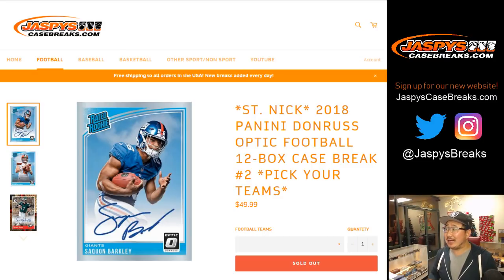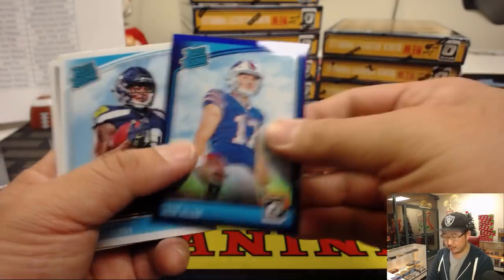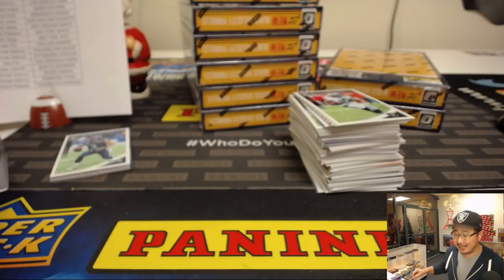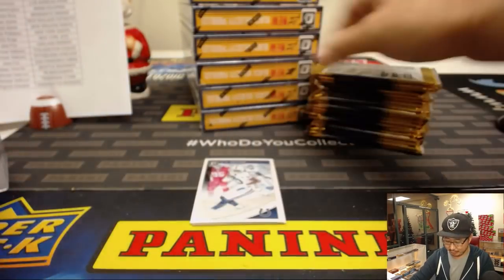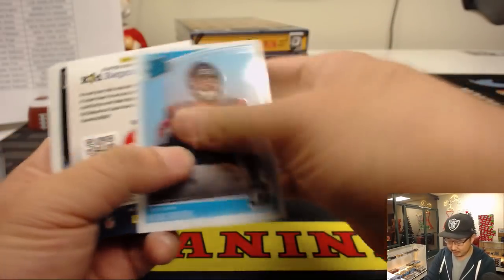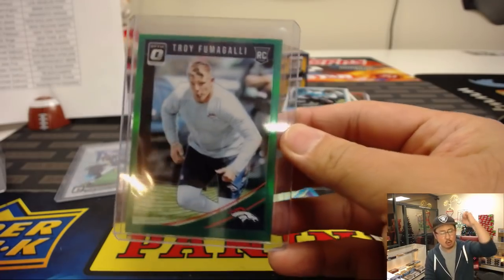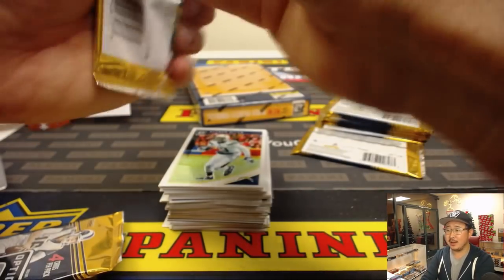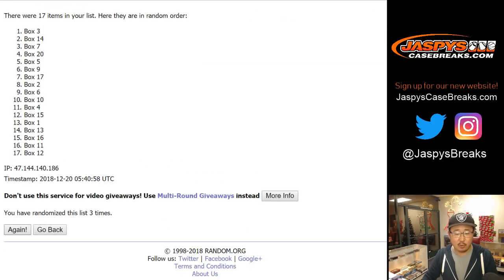W, 12/19/18 || 12Box PYT #2 || 2018 Panini DONRUSS OPTIC Football (NFL)